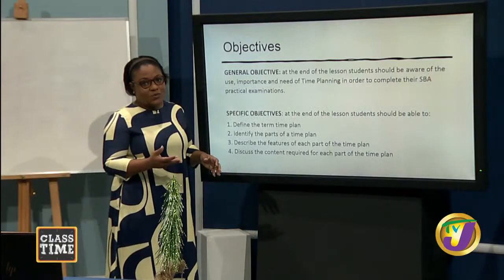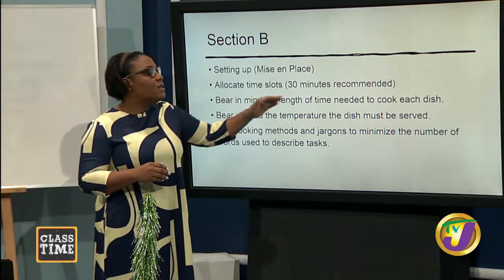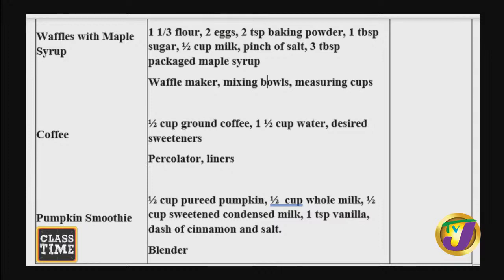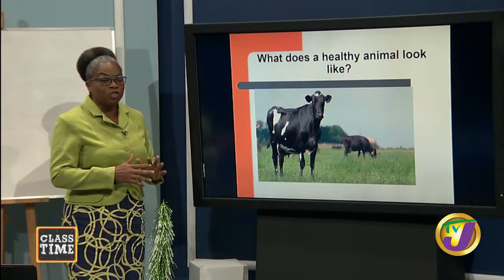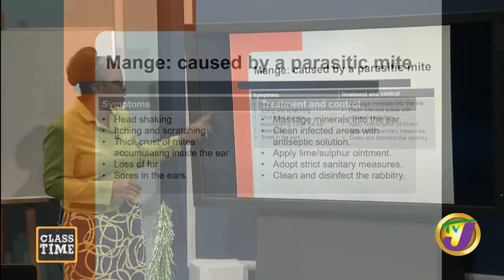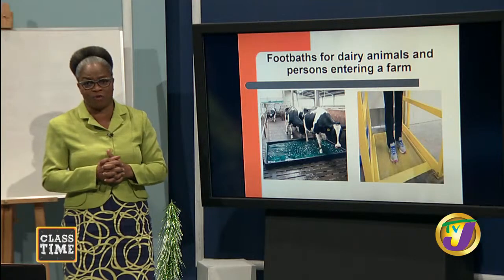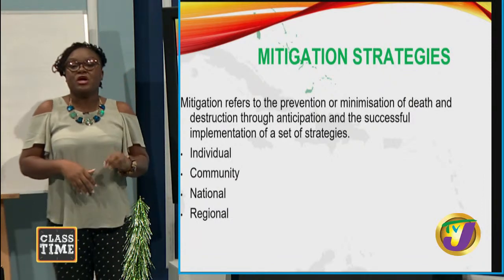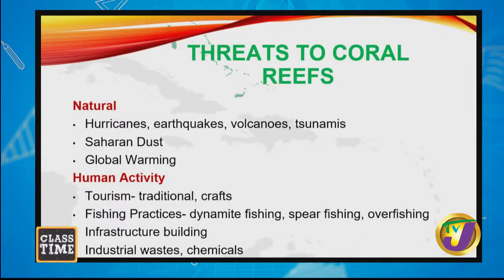Home Economics CSEC | Agricultural Science CSEC | Caribbean Studies CAPE - December 15 2020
Time Table 0:00 Home Economics CSEC Gr 11 Topic: Time Plan | Agricultural Science CSEC Gr 11 Topic: Pests and Diseases of Farm Animals | Caribbean Studies CAPE Gr 13 Topic: Geographical Phenomena and their Impact on the Caribbean